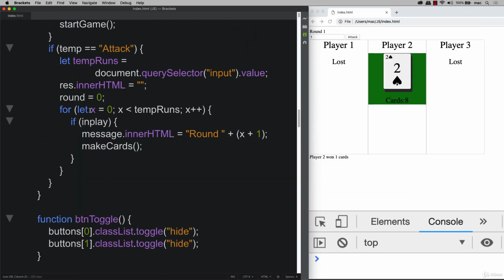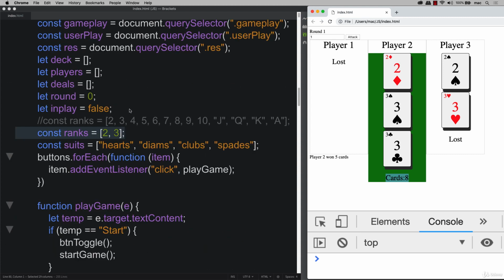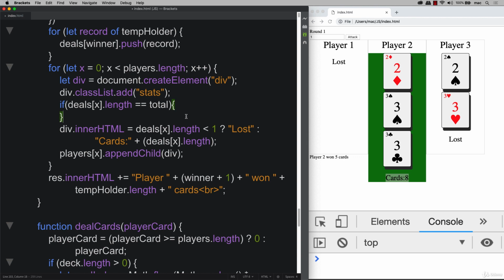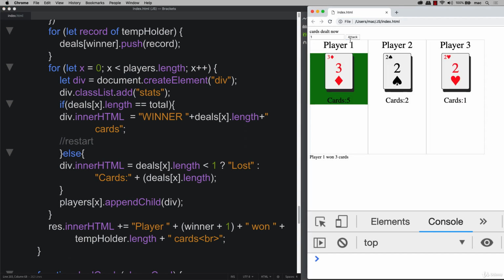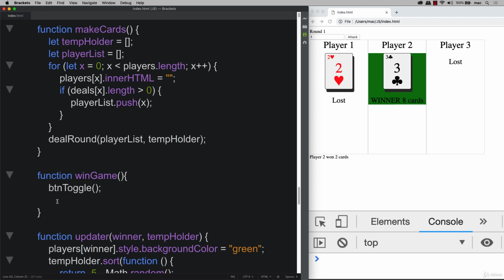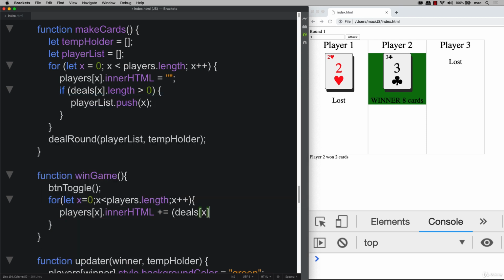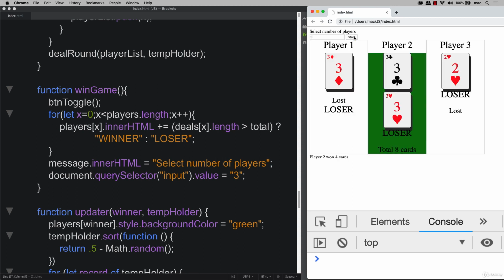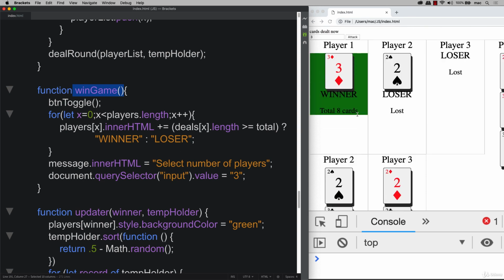55 Modern JavaScript 54 013 Game Restart